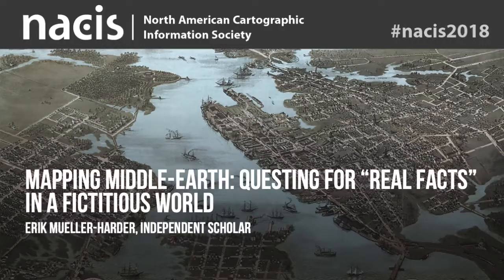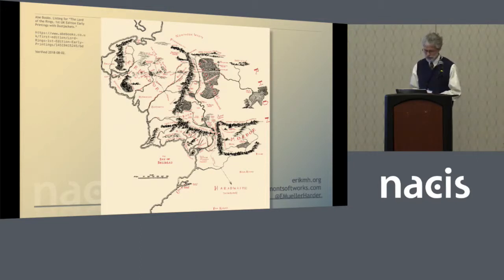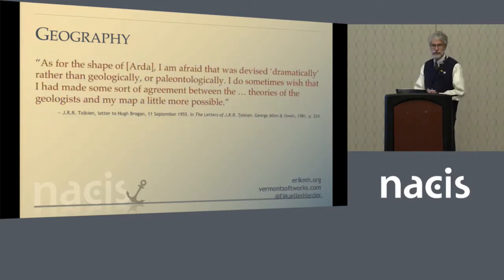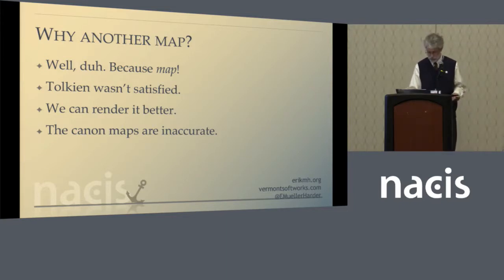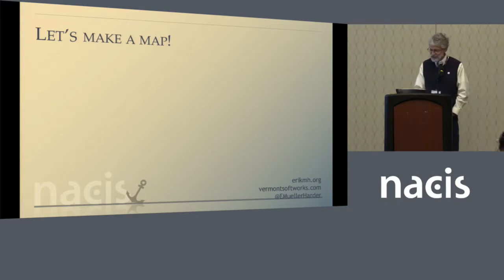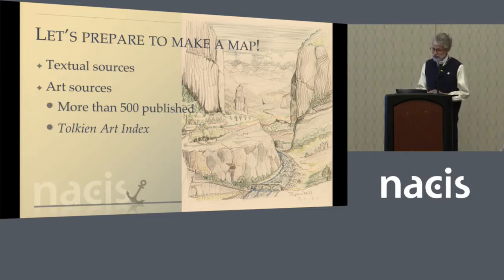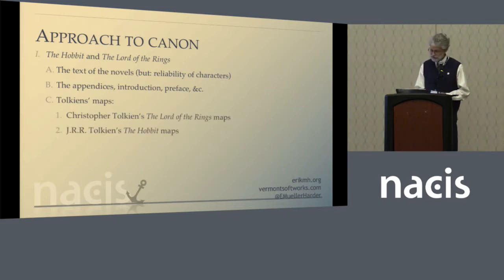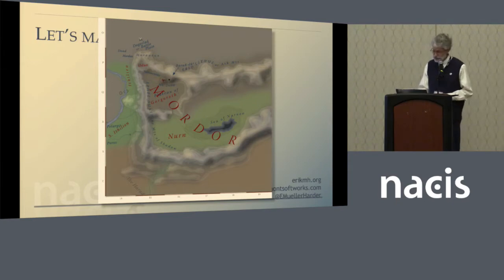Mapping Middle-earth: Questing for “real facts” in a fictitious world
Presenter: Erik Mueller-Harder, independent scholar

Though most fantasy authors heed Tolkien’s advice to start “with a map, and [make] the story ﬁt,” Tolkien did not — resulting in (predicted) “confusions and impossibilities.” See the perils of making maps where descriptions are data; characters’ conflicting accounts are primary sources; “impressionistic” contour lines are DEMs; and even the author’s conceptions of his world change over time. Forensic mapmakers must beware the lures of conjecture and imagination. For even with databases, map normalization, and vector-based software (all demonstrated!), making Tolkien’s envisioned map of Middle-earth is a quest for the bold. [No familiarity with Tolkien’s works is assumed.]